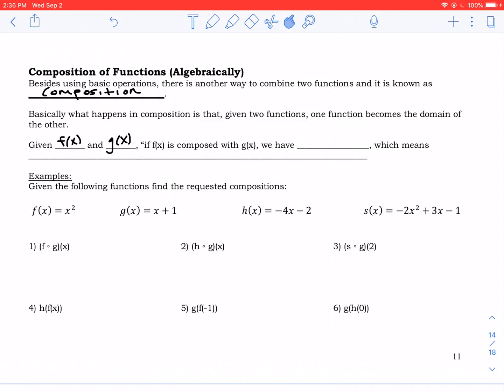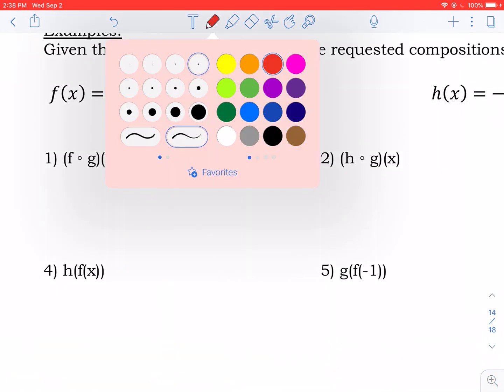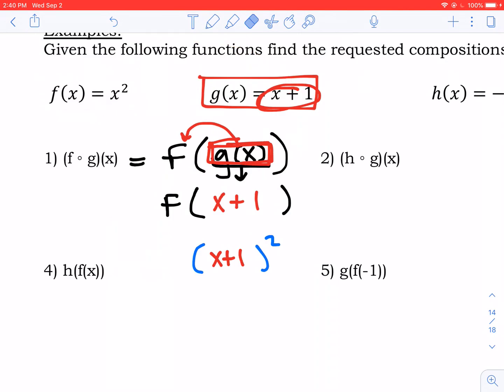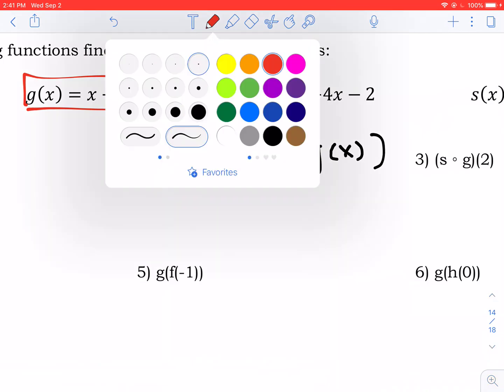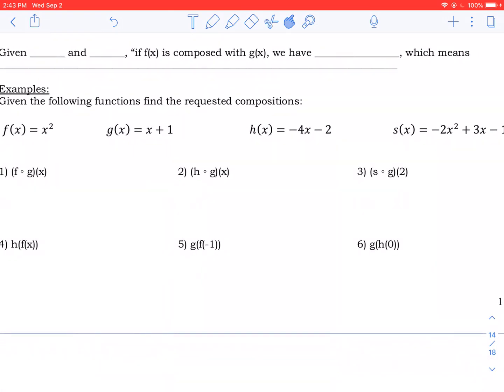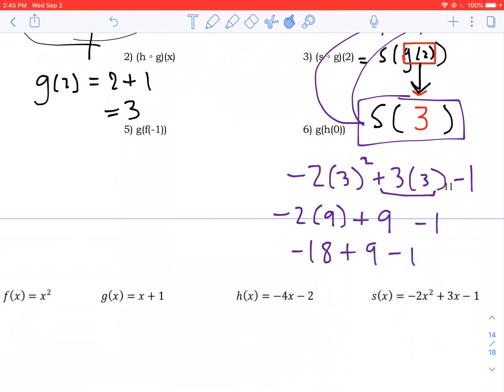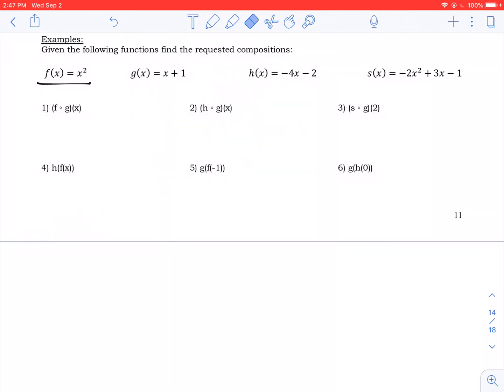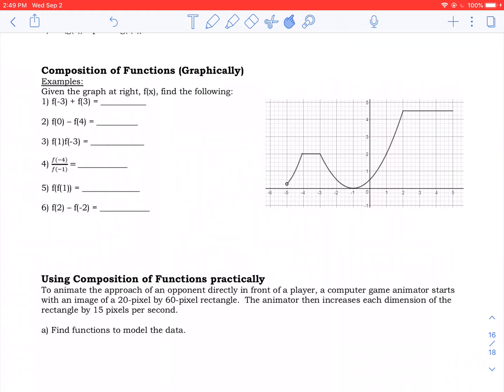1.8 OL Function Composition